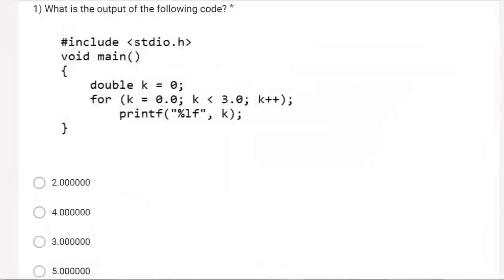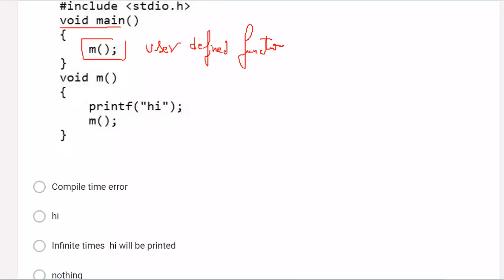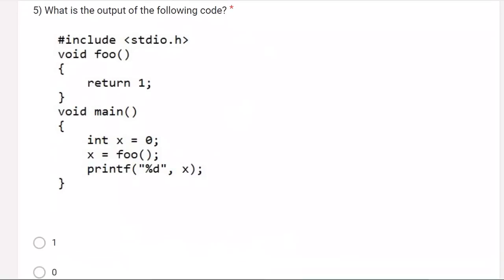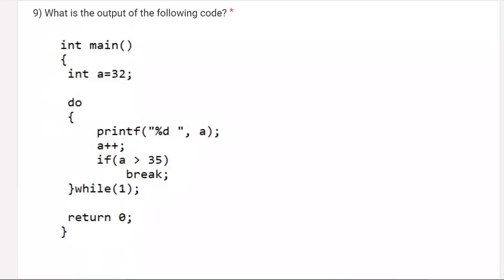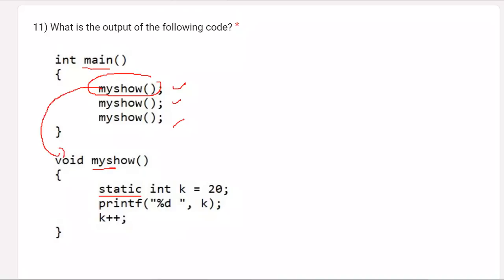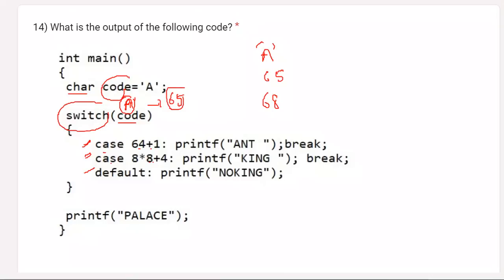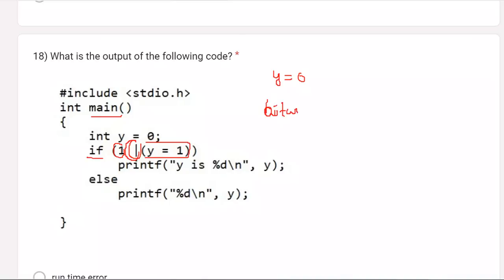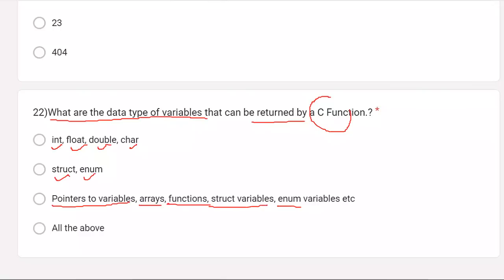MCQs on C Programming Part 2 || Software Interviews || learnwithlakineni-Dr.Prasanna Kumar Lakineni